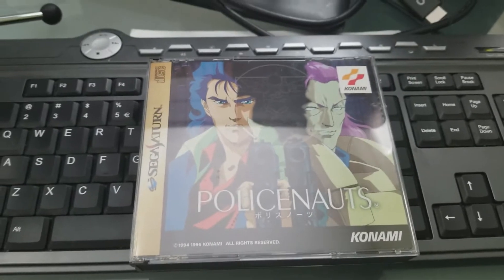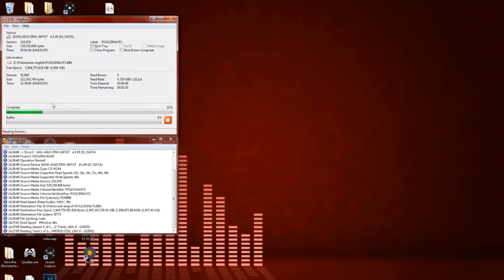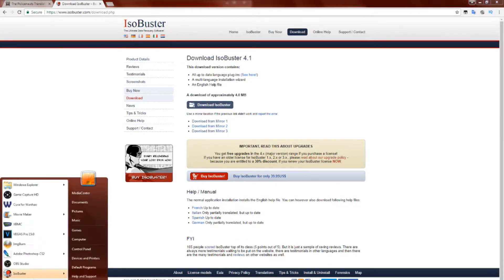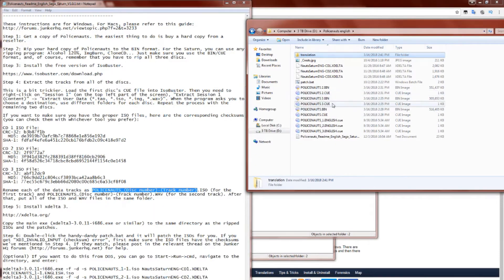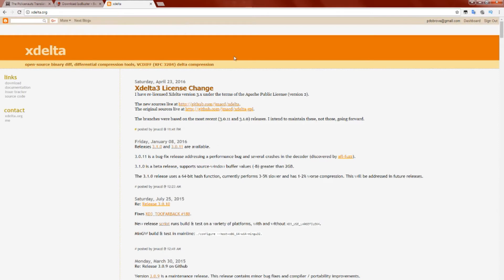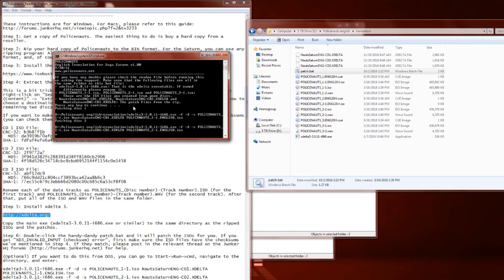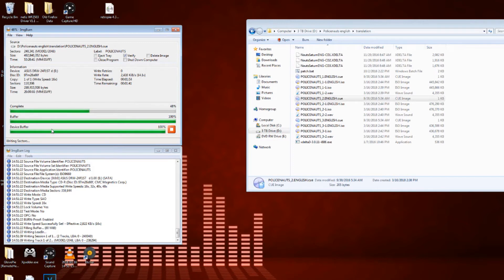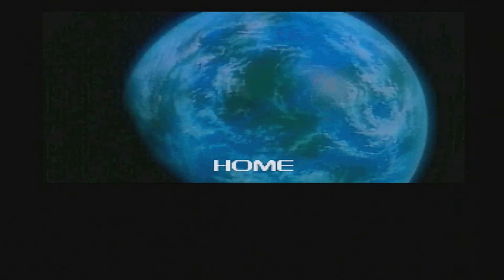How to English patch Policenauts - the Hideo Kojima point and click Master Piece for the Sega Saturn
In this video we take a look at how to English patch the Hideo Kojima point and click master piece (and sequel to Snatcher) Policenauts for the Sega Saturn.

Policenauts is Hideo Kojima's follow-up to the Sega CD cult classic Snatcher.

The Sega Saturn version of the game is essentially the definitive version of the game, so get ready to patch and play the game!

In order to play the game once patched you will need a way to play back-up games on your Saturn.

check out new store with tons of mods and other custom accessories including the Ninten-drawer and Renaissance N64 modules!

Links to files:

For everyone's convenience I have put together a single file to download

Detailed instructions:

These instructions are for Windows. For Macs, please refer to this guide

Step 1: Get a copy of Policenauts. The easiest thing to do is buy a hard copy from a reseller.

Step 2: Rip your hard copy of Policenauts to the BIN format. For the Saturn, you can use any ripping program: Alcohol 120%, ImgBurn, CloneCD... Just make sure you use the BIN/CUE format, and, of course, remember that you have to rip all three discs.

Step 3: Install the free version of IsoBuster.

Step 4: Extract the tracks from all of the discs.

This is a bit trickier. Load the first disc's CUE file into IsoBuster. Then you need to right-click on "Session 1" (on the top left part of the screen), "Extract Session 1 (Content)" --- "Extract User Data (*.tao, *.iso, *.img, *.wav)". When the program asks you to choose a destination, use different folders for each disc. Repeat the process with the remaining two discs.

If you want to make sure you have the proper ISO files, here are the corresponding checksums (you can check them with whichever tool you prefer):

CD 1 ISO File:
CRC-32: b3b87f1b
  MD5: de3919b70afc9b7c78868e1e856e192d
SHA-1: fdfaf4efe6a451c220cb176bfdb2c09c418e97d2

CD 2 ISO File:
CRC-32: 2f9772a7
  MD5: 3f941d382fc288391d38ff8160cb2906
SHA-1: 4f58d526c34718cbc8cbd6952144f1154c0e1458

CD 3 ISO File:
CRC-32: abf12dc9
  MD5: 766c9dd21c804ccf3893bca42aa8b6c3
SHA-1: 77ec55c679c3ebb66d2080c00c685c6a53cf8f08

Rename each of the data tracks as POLICENAUTS_(Disc number)-(Track number).ISO (for the first track) and POLICENAUTS_(Disc number)-(Track number).WAV (for the second track). After that, put all of the ISO and WAV files in the same folder.

Step 5: Install xdelta 3.

Copy the main exe (xdelta3-3.0.11-i686.exe or similar) to the same directory as the ripped ISOs and the patches.

Step 6: Double-click the handy-dandy patch.bat and it will patch the ISOs for you. If you get "XD3_INVALID_INPUT (checksum) error", first make sure the ISO files have the checksums we've mentioned in Step 4. If they match, please post in the relevant thread on the Junker HQ forums for help.

rockergaming rocker gaming hideo kojima konami retro gaming retro games policenauts policenauts english policenauts saturn english policenauts english policenauts saturn policenauts saturn english patch snatcher fan translation sega saturn english hideo kojima productions point and click visual novel cyberpunk